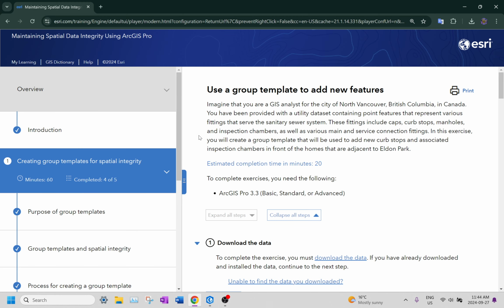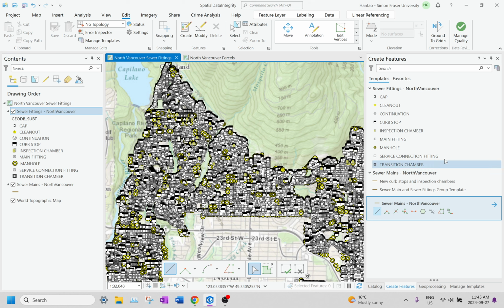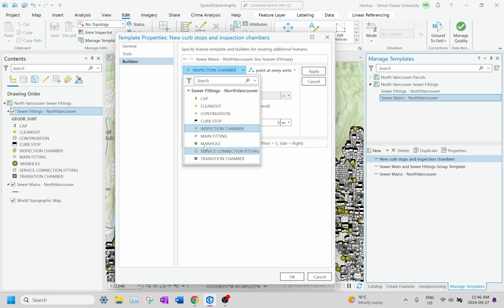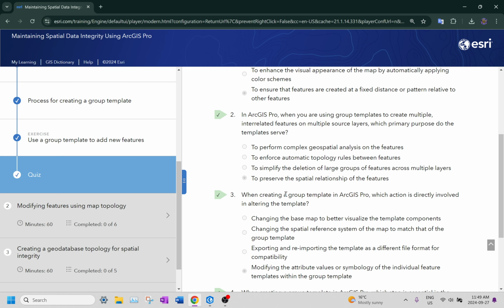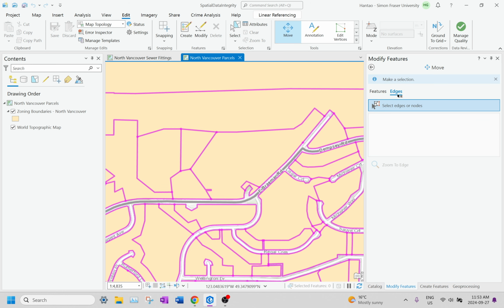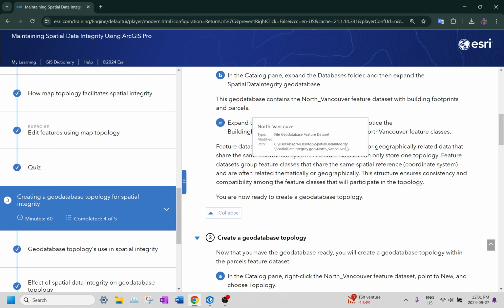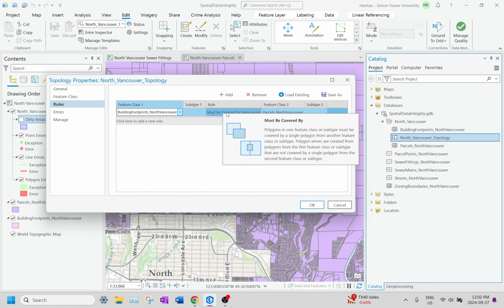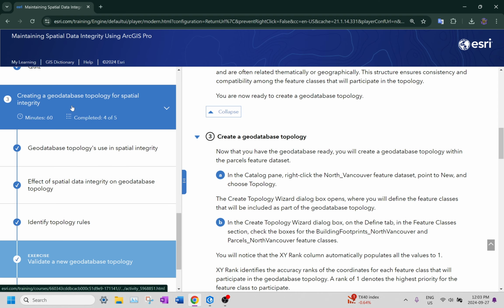Maintaining Spatial Data Integrity Using ArcGIS Pro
Spatial data integrity is crucial for ensuring the reliability of geographical analysis and decision-making processes. This course explores the core principles of spatial data integrity, including data accuracy, consistency, and quality control, and offers real-world examples of using ArcGIS Pro to maintain and enhance the integrity of spatial data. The course also covers advanced features and editing tools such as group templates, map topology, and geodatabase topology, which are crucial for efficient spatial data management and quality assurance.